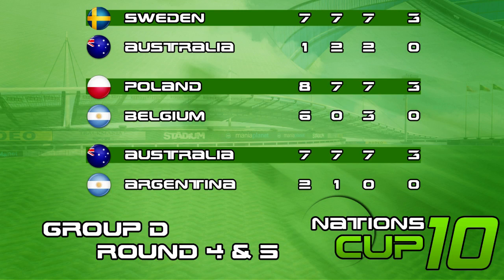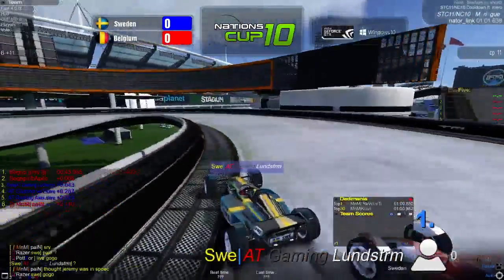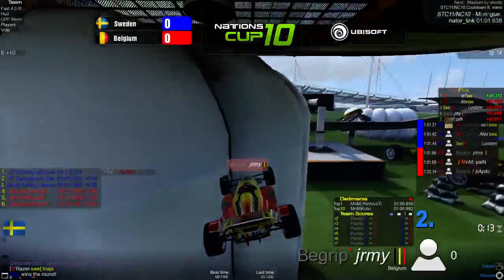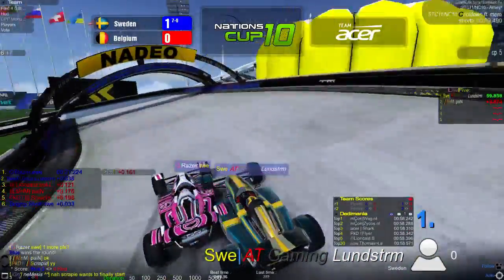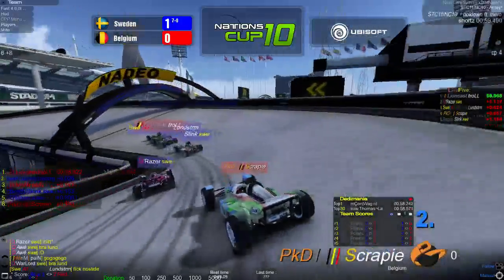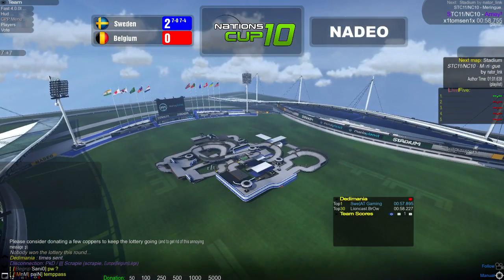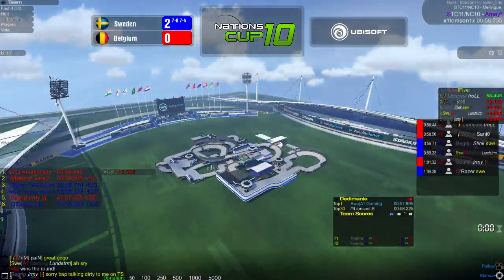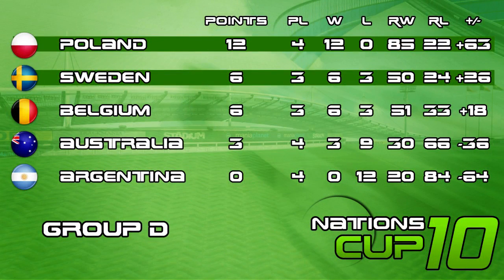NC10 Group-stage Round 5: Sweden vs. Belgium - cast by fB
Map 1 starts at 07:20, Map 2 at 25:40, Map 3 at 44:40